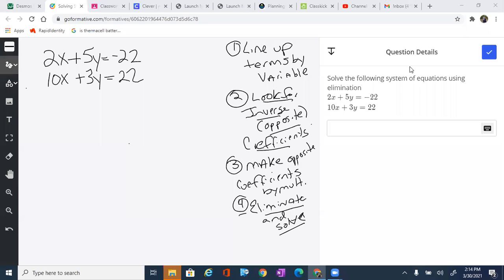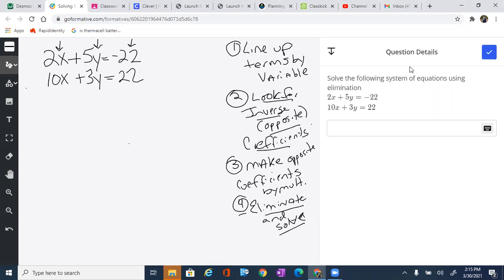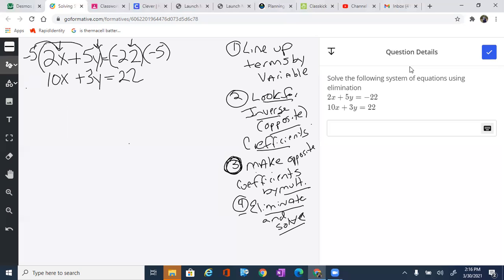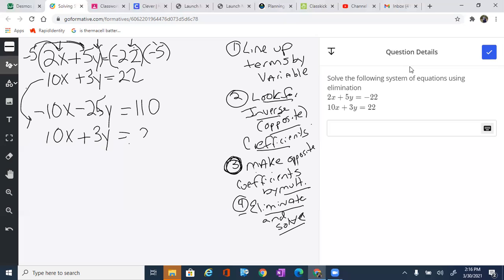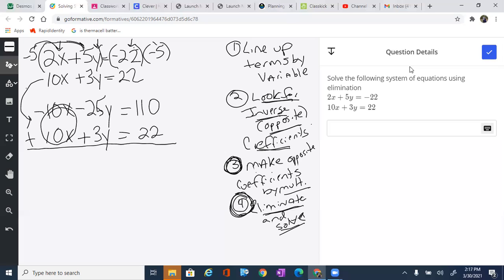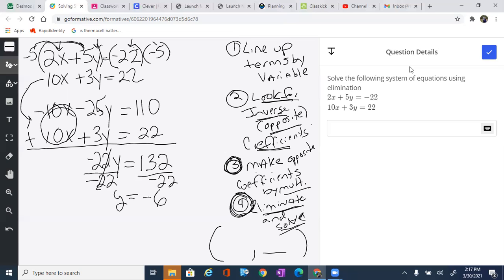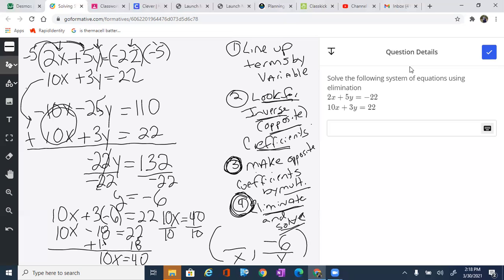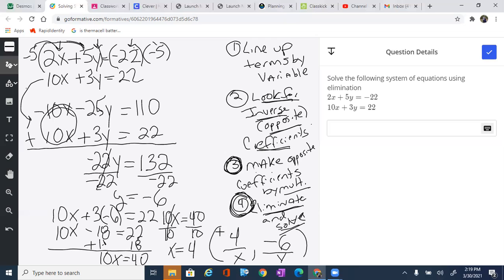Solving Linear Systems With Elimination #3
Solve systems with elimination. In this video you must multiply one of the equations in order to make the inverse (opposite) coefficient. All works is shown algebraically, then work is checked using desmos.